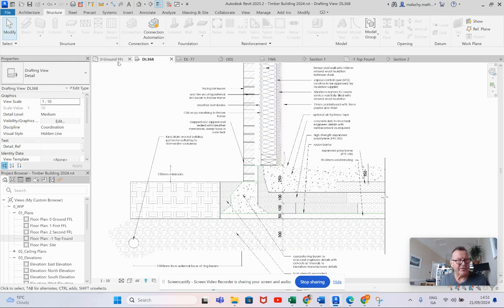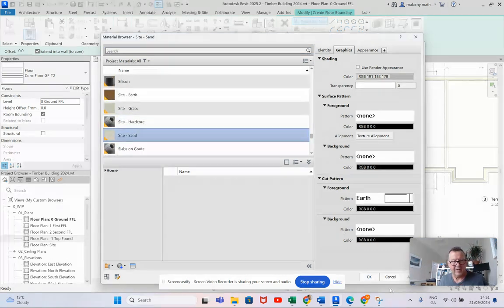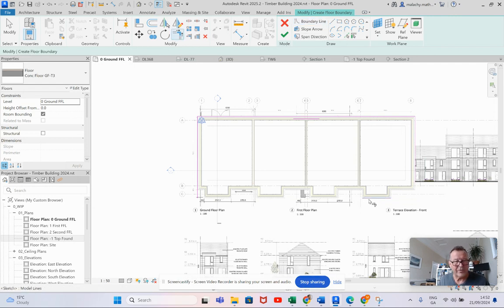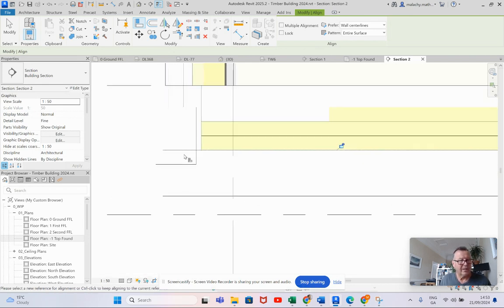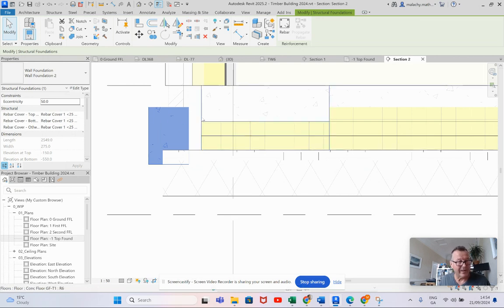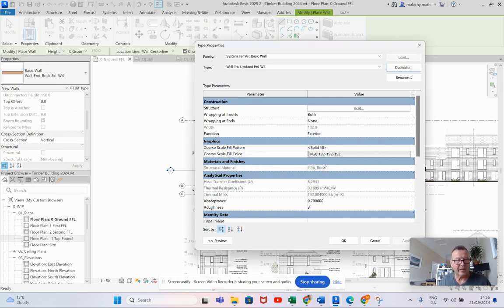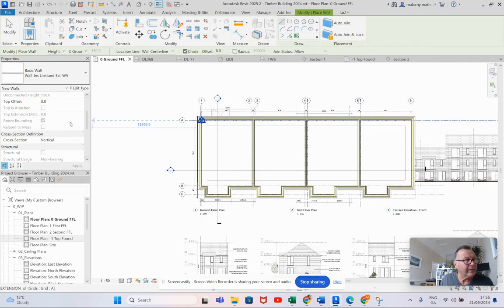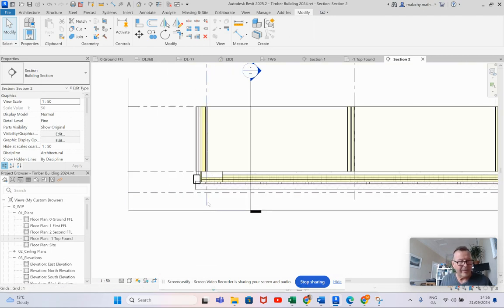TECH2104 TDS Timber House - Part 8 - Ground Floor Sand+Hardcore